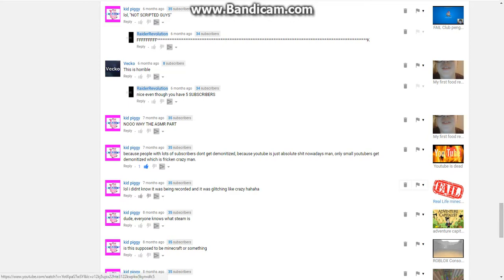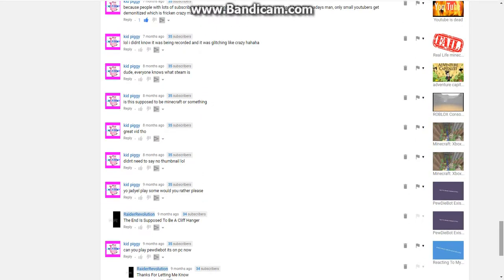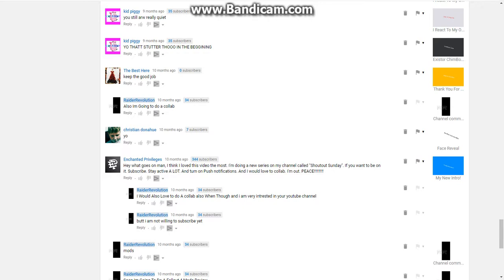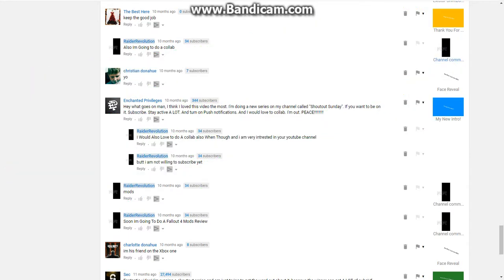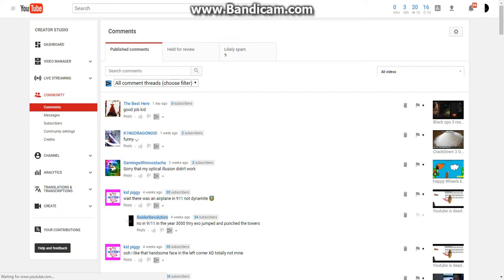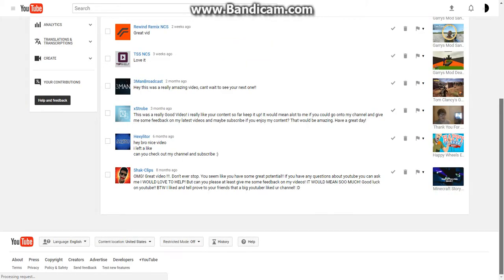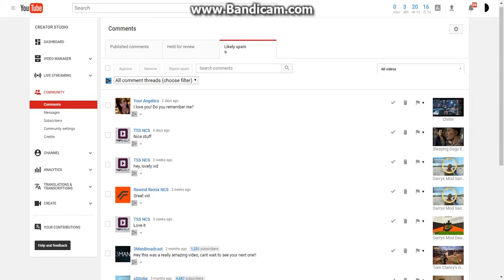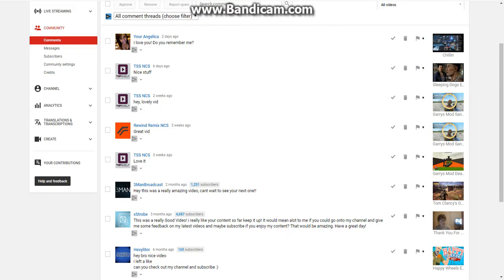Reading Your Comments #2